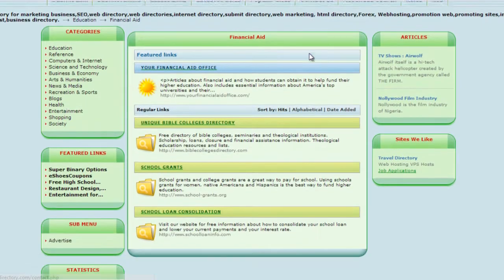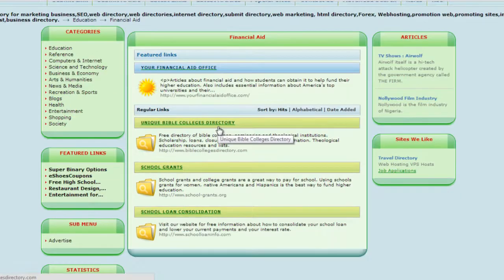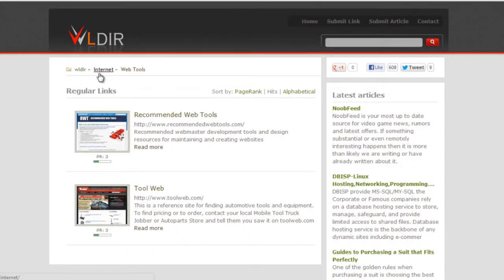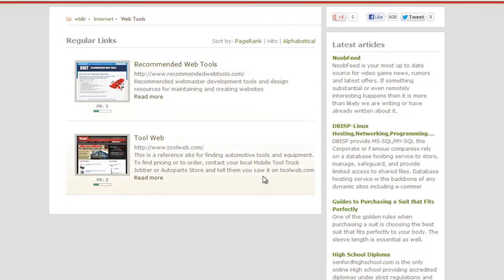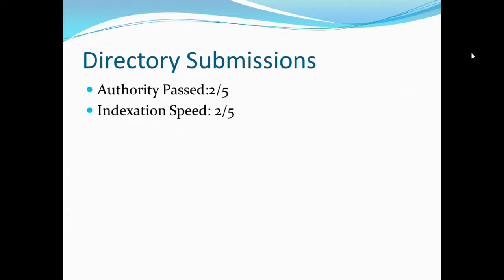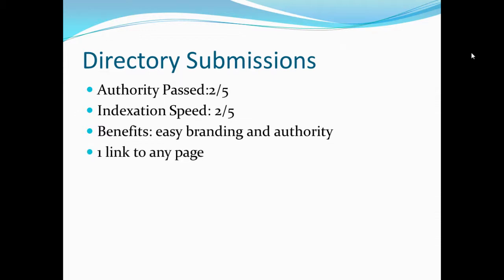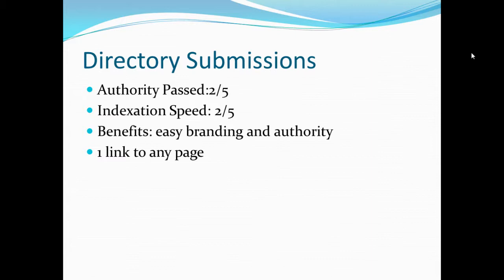Manual Directory Submissions via Linkvana Service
Manual Directory Submission Service
Directory submissions have been an SEO mainstay for years, and they are still effective for both traffic, link juice and rounding out your overall linking profile.  We submit to thousands of non-reciprocal directories resulting in a permanent link.